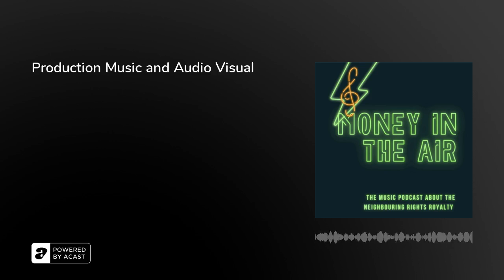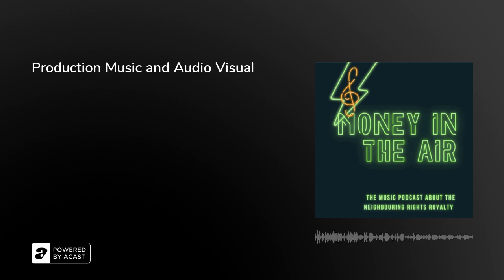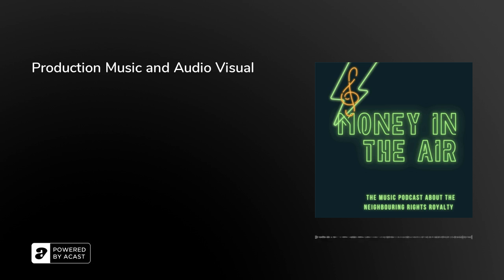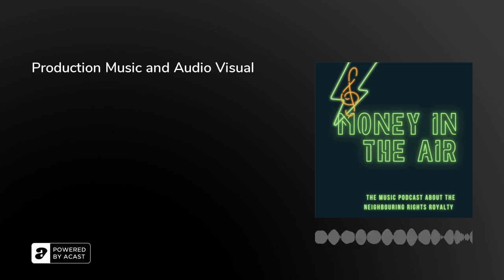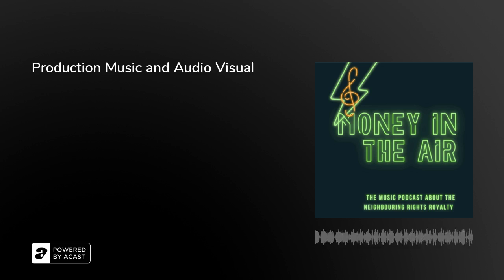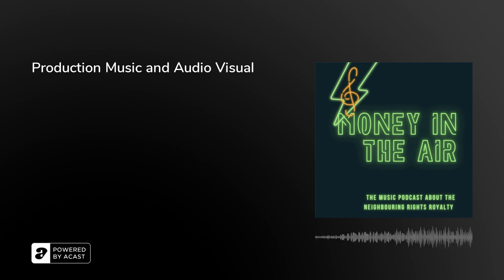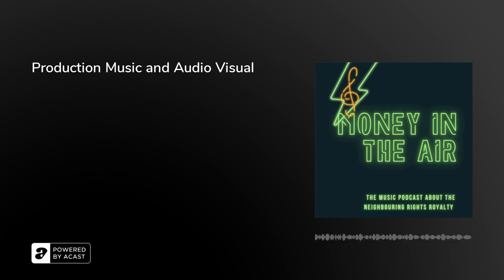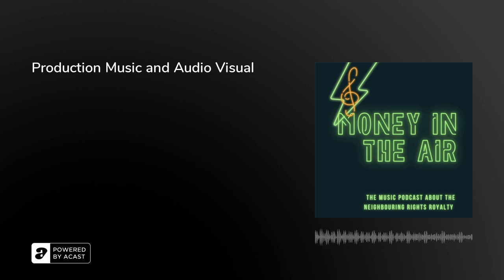Production Music and Audio Visual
The scoop on neighbouring rights for production music and audio visual products.